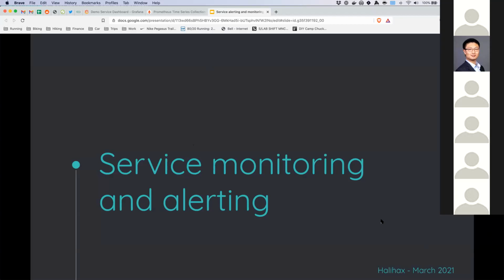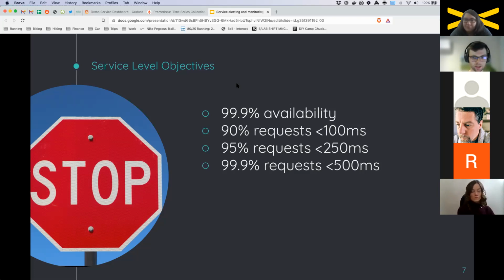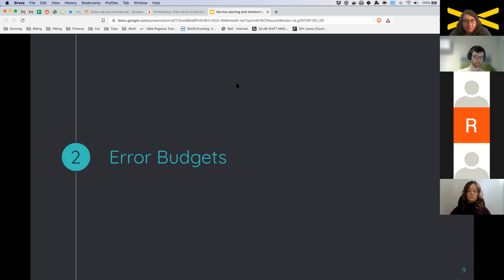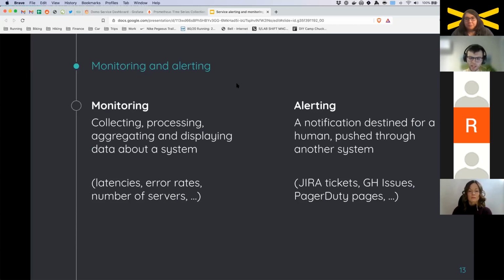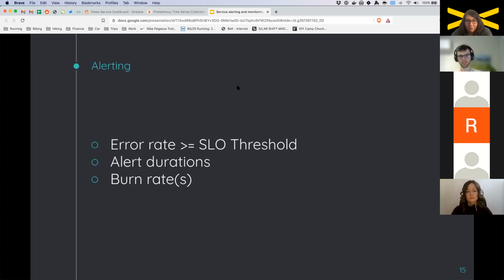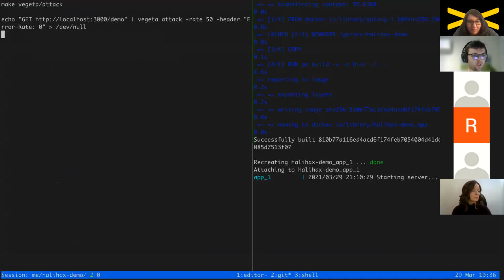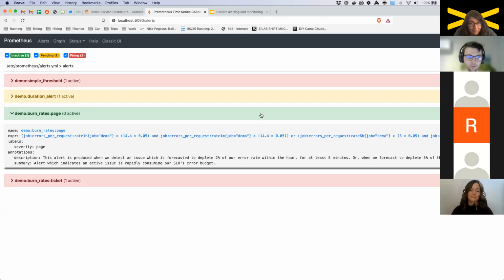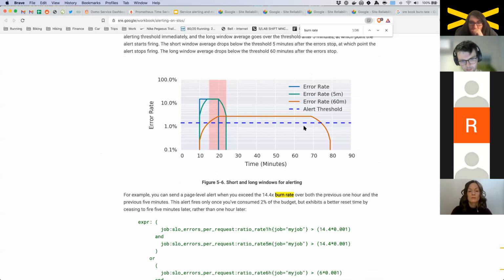Jelmer Snoeck - Service alerting and monitoring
In this talk, we’ll dive into the wonderful world of observability. We’ll first get to know what those famous SLIs and SLOs stand for and how we can define and utilize them for our application. Once we understand those concepts, we’ll look at how we can tie our alerting and monitoring together in a declarative manner.